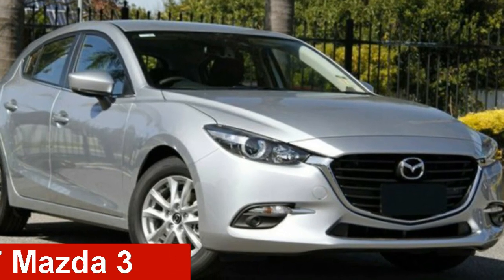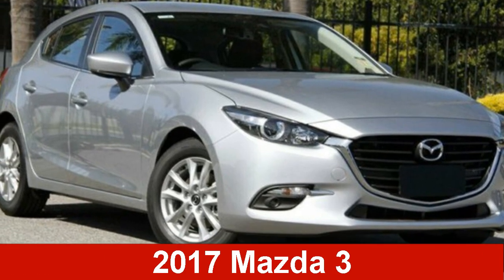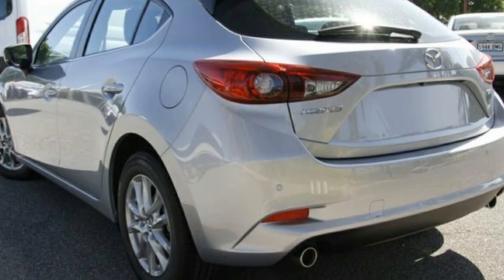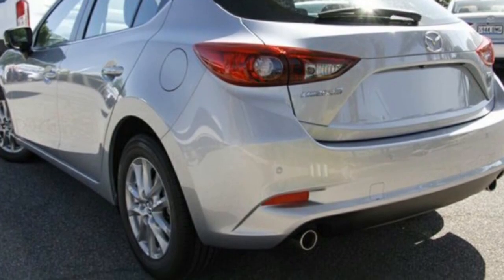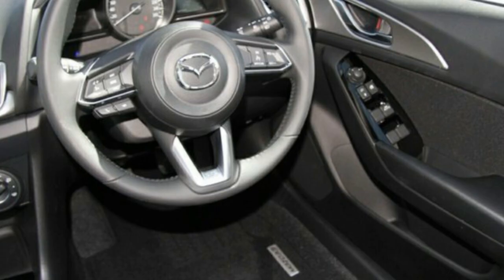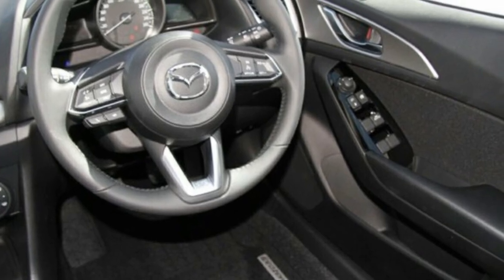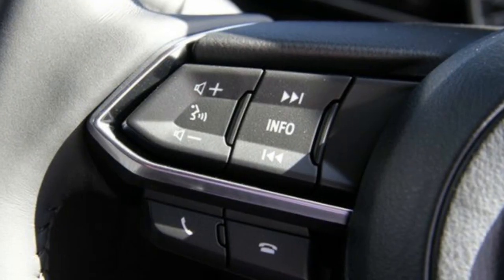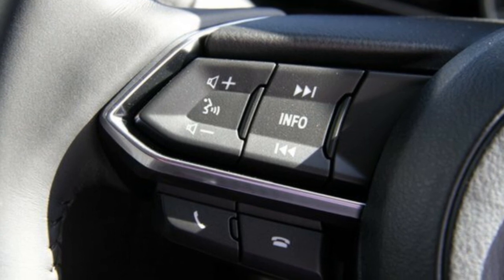2017 Mazda 3 BN5478 Maxx SKYACTIV-Drive Sonic Silver 6 Speed Sports Automatic Hatchback